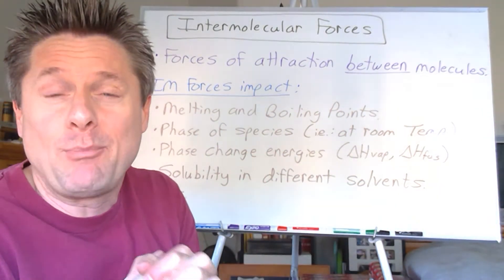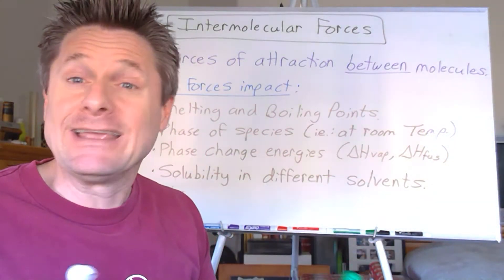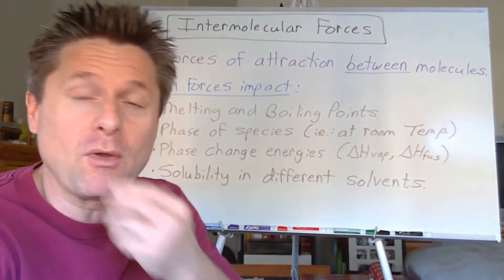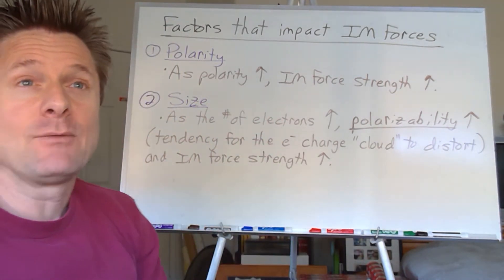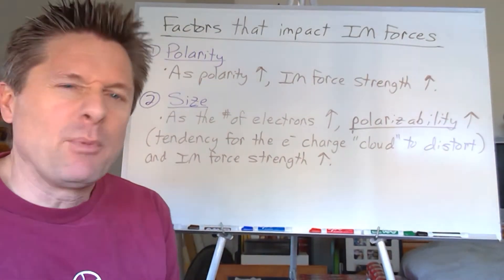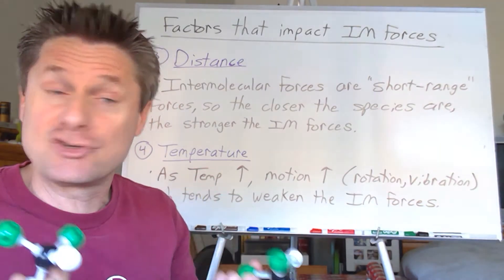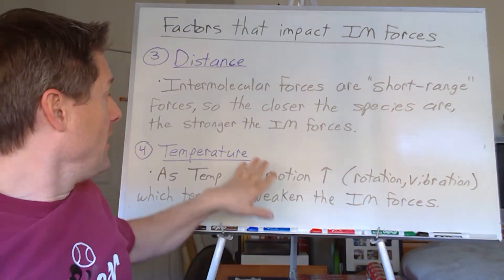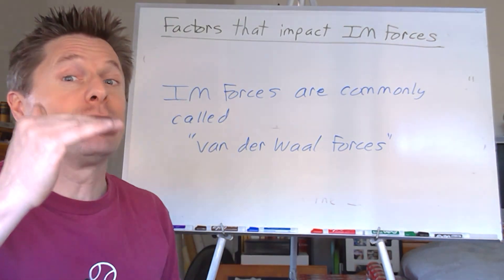Video 1 Intermolecular Forces Intro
This video introduces Intermolecular (van der Waal) Forces and some terminology.